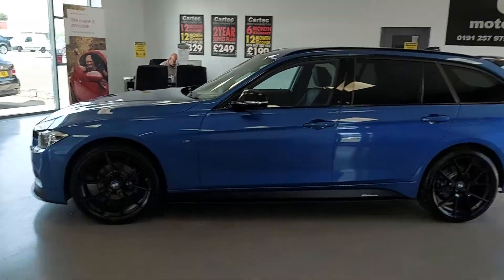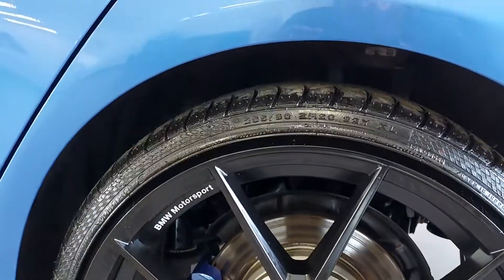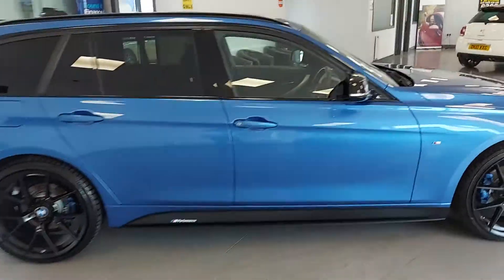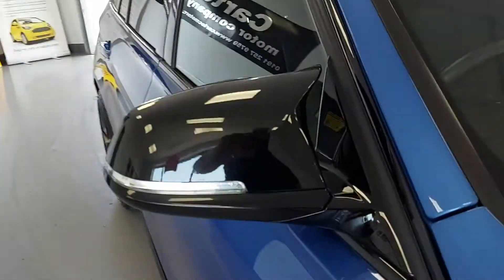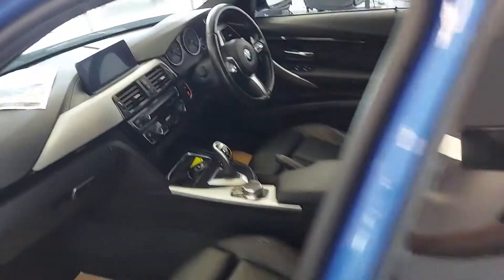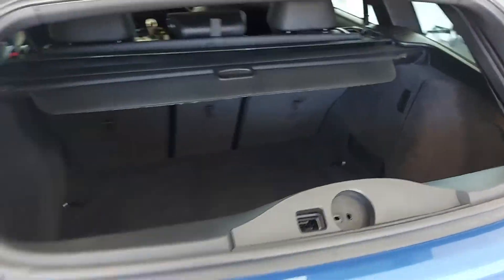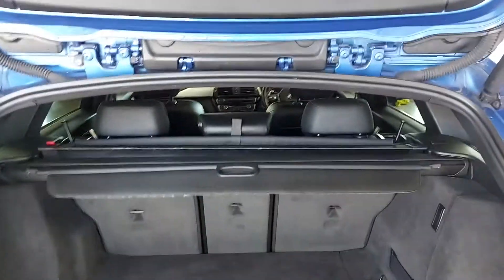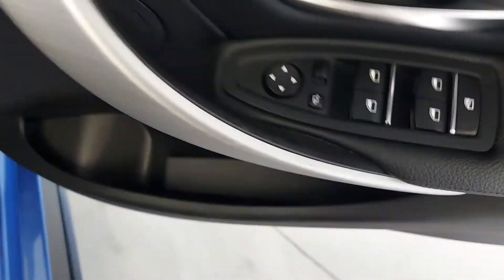20 July 2021